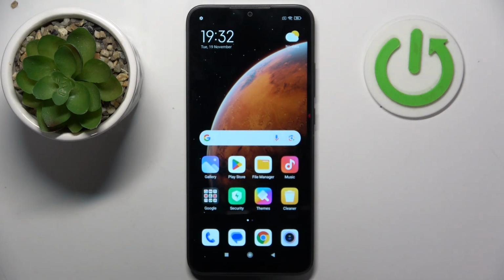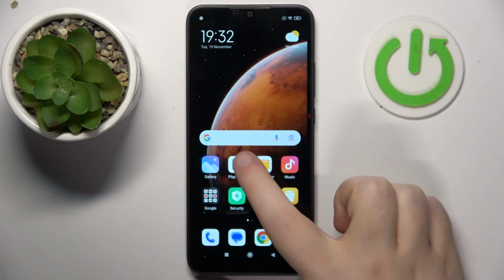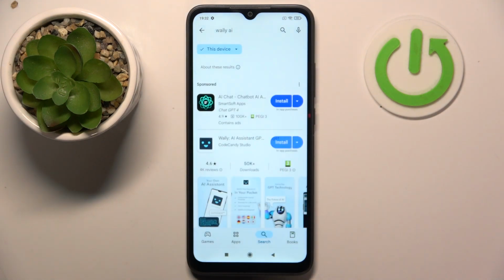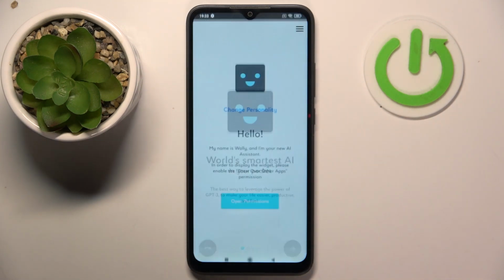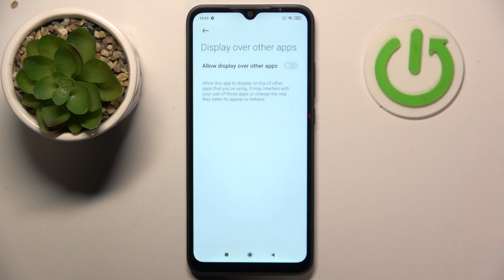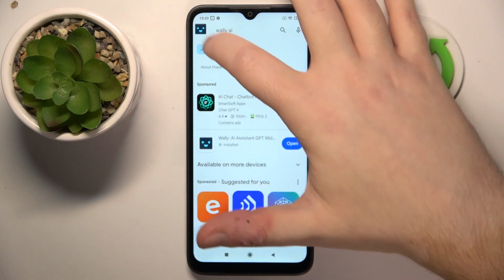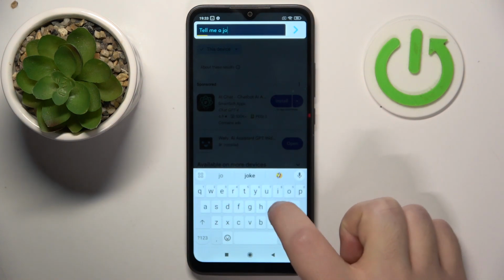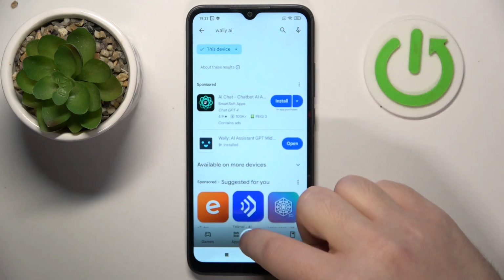How to Install Chat GPT Widget on Redmi 9A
This video shows you how to install the ChatGPT widget on your Redmi 9A. Learn the simple steps to add the widget to your home screen, allowing you quick access to ChatGPT for all your queries and tasks. Follow the guide to customize your device and enjoy the convenience of having ChatGPT just a tap away.

How to install ChatGPT widget on Redmi 9A?
How to add ChatGPT widget to home screen on Redmi 9A?
How to set up ChatGPT widget on Redmi 9A?